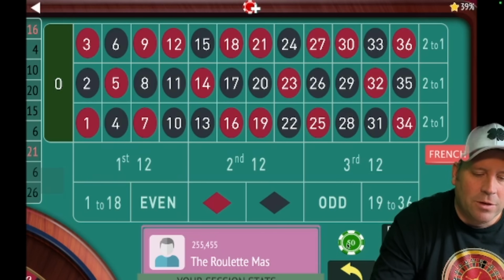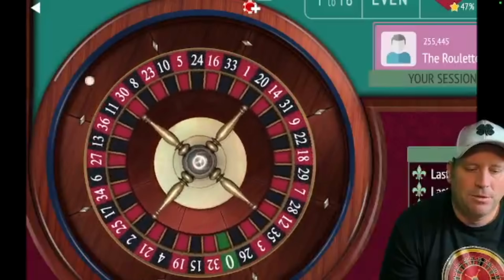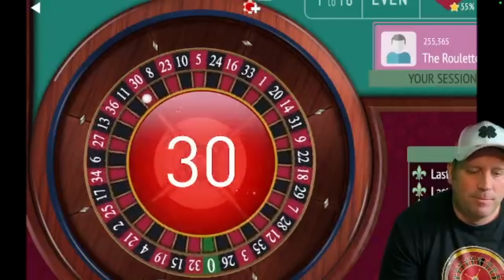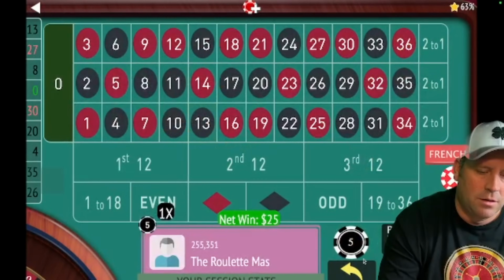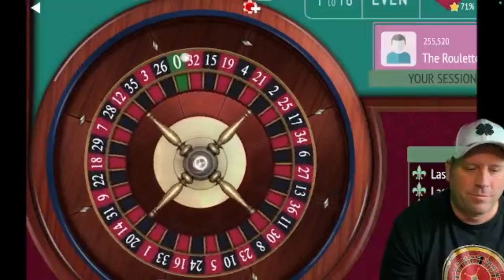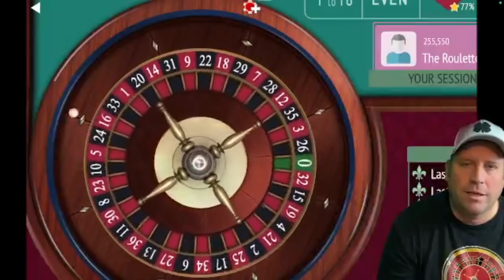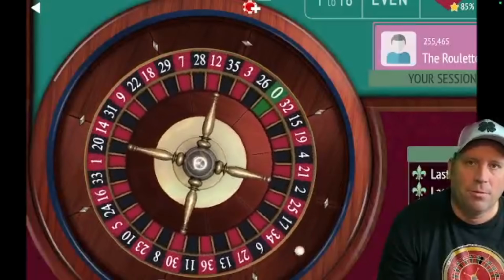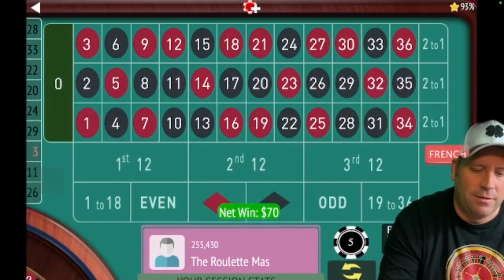BEST ROULETTE 1-18 3RD 12 COMBO BY PAUL BENEDICT